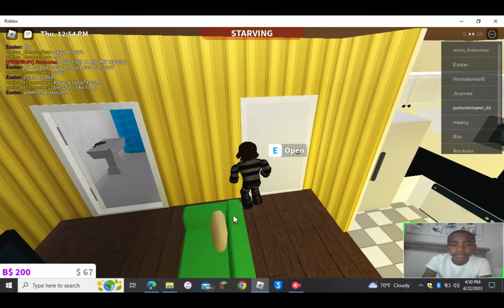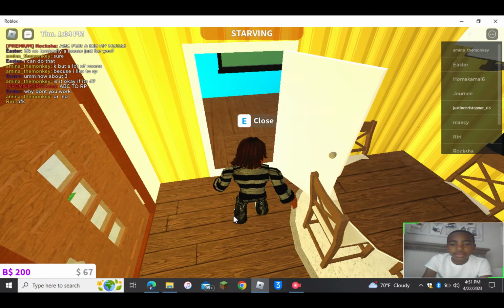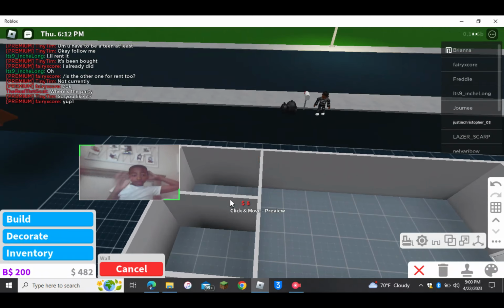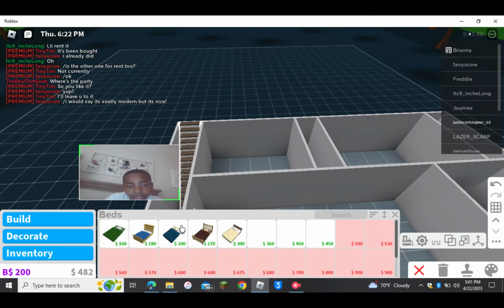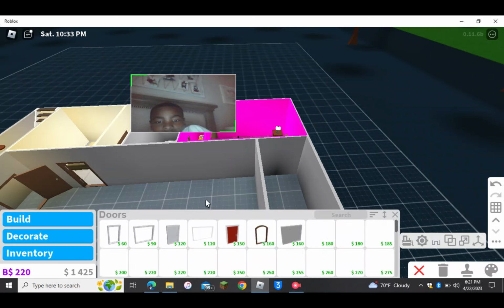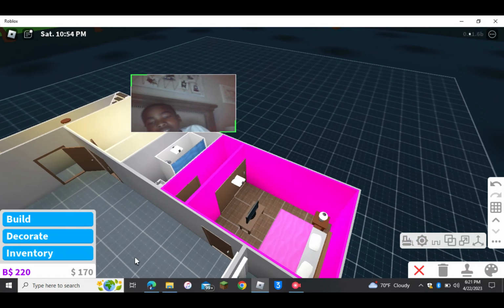Almost only Halfway!: Justin Plays Season 3 Episode 10